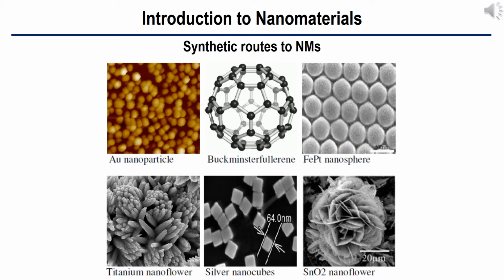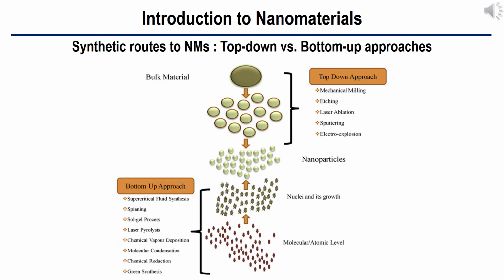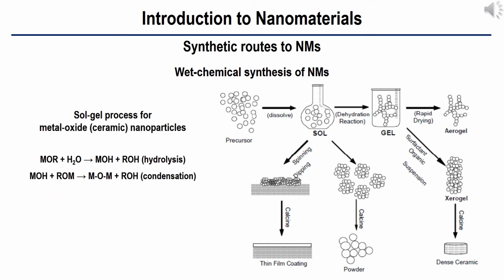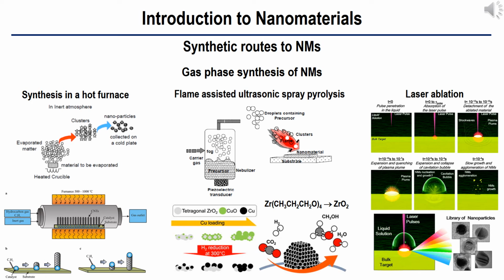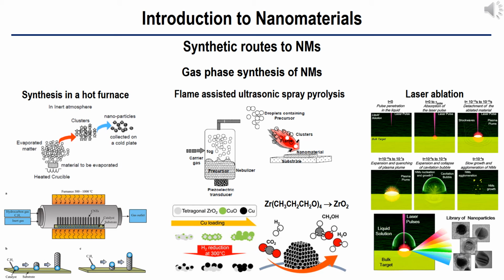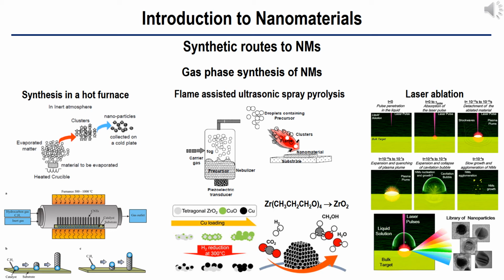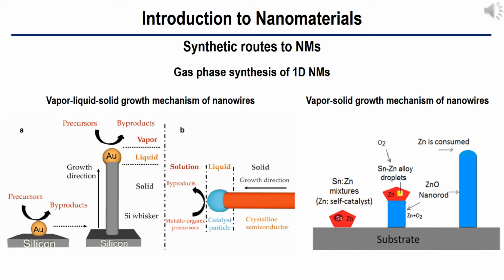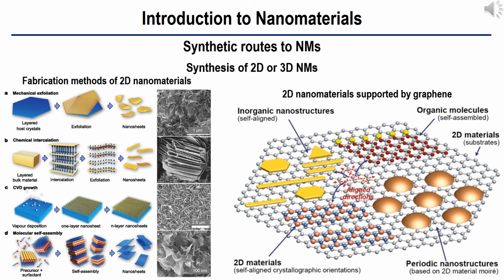2020 Spring Intro to NT, IT, & their Convergence @ KIST School, UST